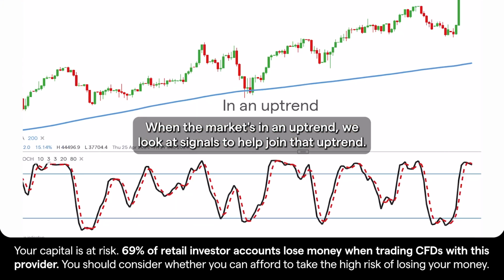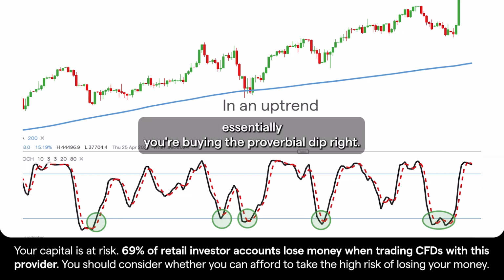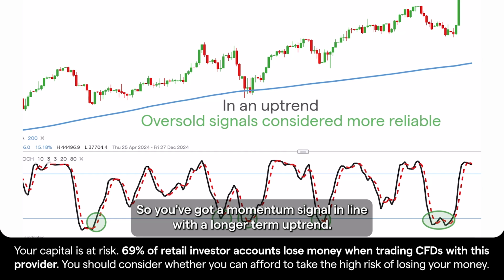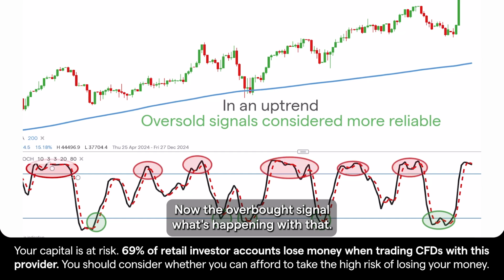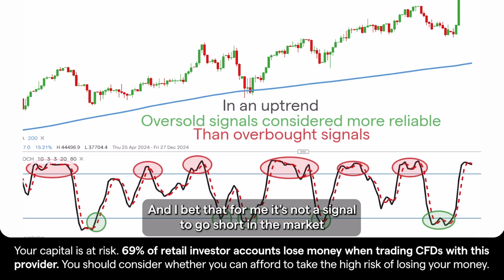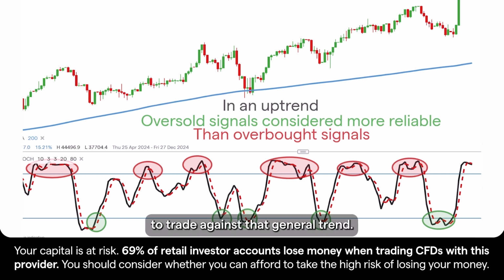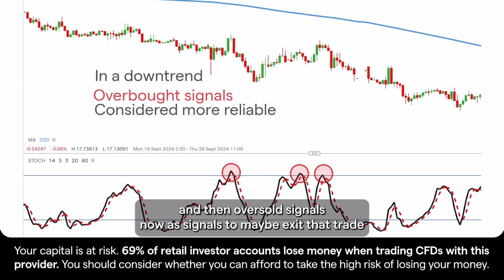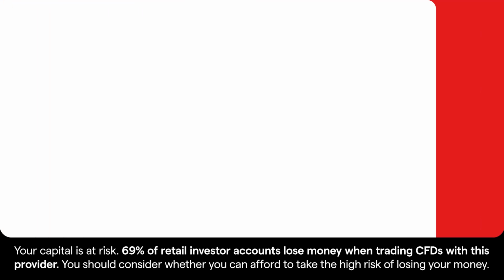Trading Oscillators: Common Mistakes & How to Use Them Properly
In this episode of Charting Essentials, IG's senior market analyst, Shaun Murison, breaks down the often misunderstood world of trading oscillators. Learn why popular indicators like RSI and stochastic oscillators aren't delivering the results you expect, and discover how to properly implement them in your trading strategy.

Murison explains why blindly following overbought and oversold signals isn't enough - these range-bound indicators need to be used in the right market context. He shares practical insights on combining oscillators with trend analysis and warns against the common pitfall of using multiple oscillators that simply duplicate information.

Whether you're struggling with oscillator signals or looking to refine your technical analysis toolkit, this episode offers valuable tips to improve your trading probability. Perfect for both newcomers to technical analysis and experienced traders looking to enhance their strategy.

Chapters:
00:00 Introduction to Chatting Essentials
00:07 Understanding Oscillator Basics
00:29 Common Technical Oscillators
00:48 Overbought and Oversold Explained
01:28 Market Environment Importance
02:24 Trading With the Trend
02:47 Oscillator Conditions Review
03:24 Why Multiple Oscillators Don't Work
03:58 Final Trading Wisdom